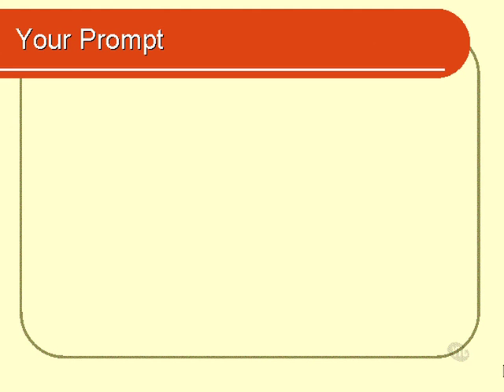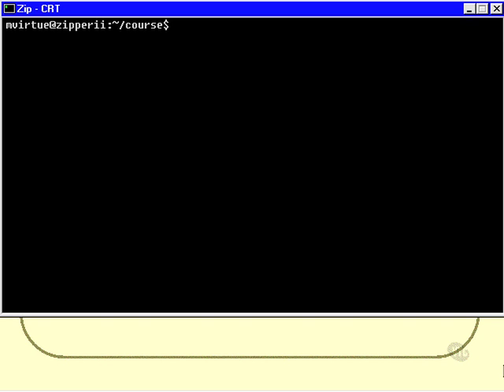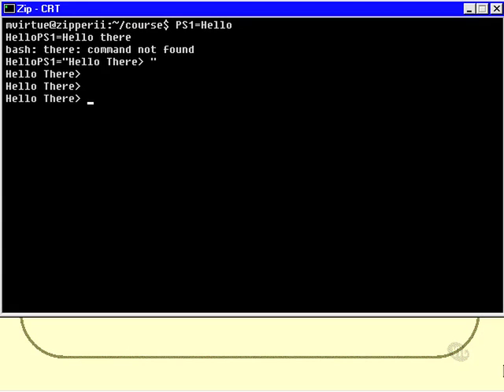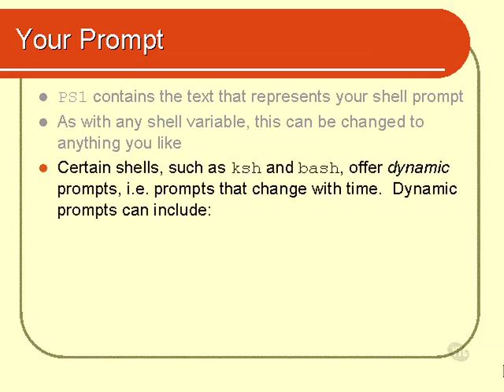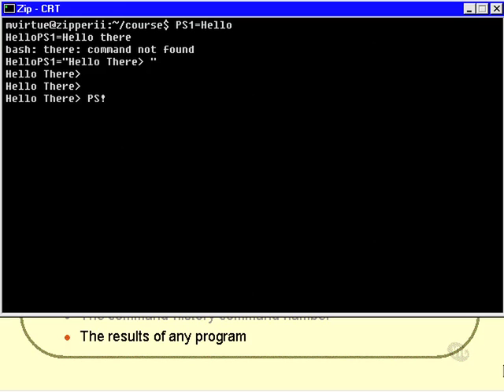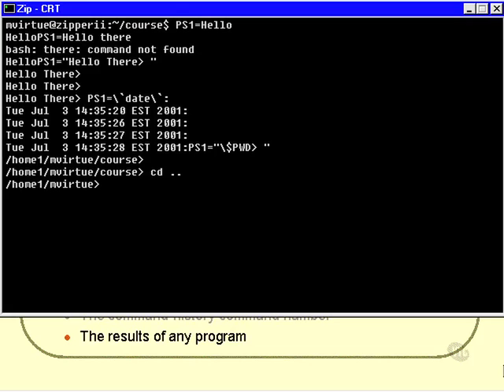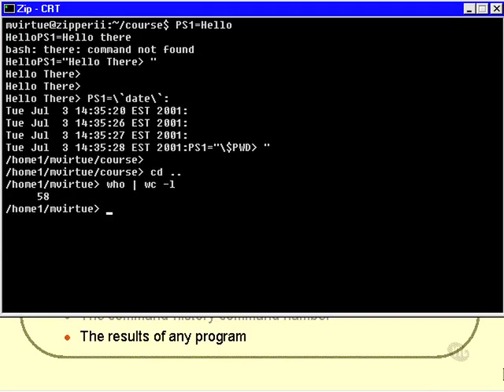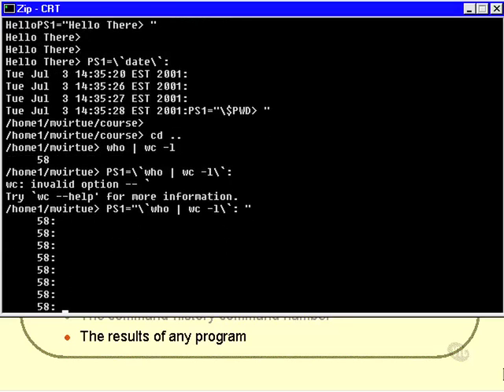VTC Player Unix Shell Fundamentals, Your Prompt